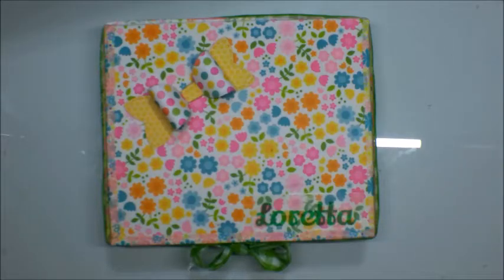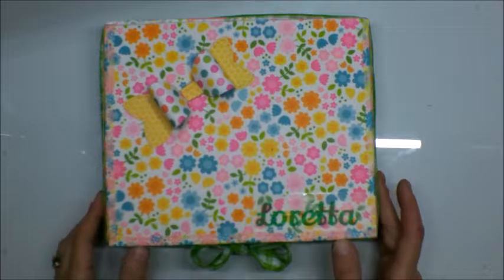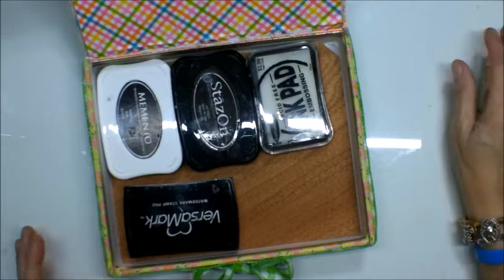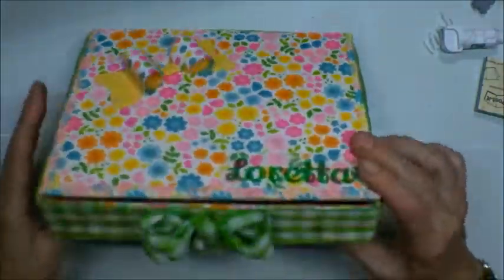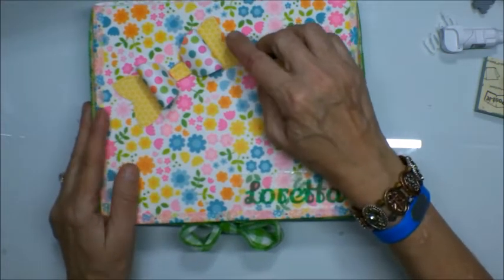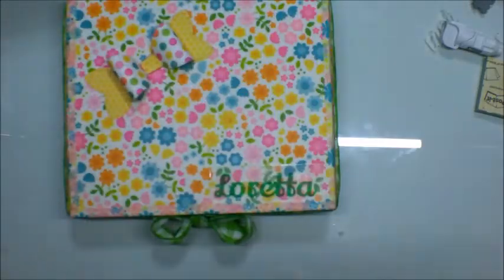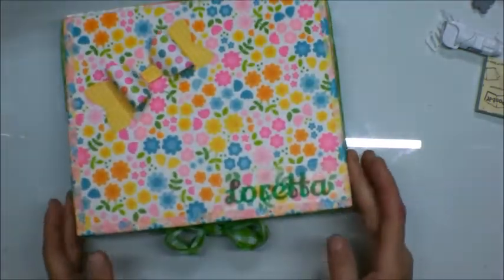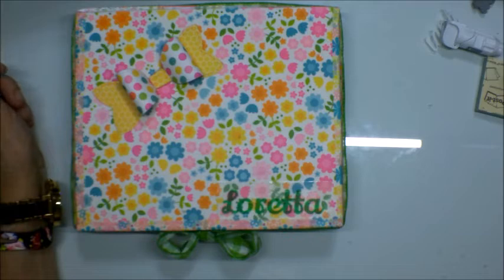ALTERED CIGARbox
Lots of pictures!